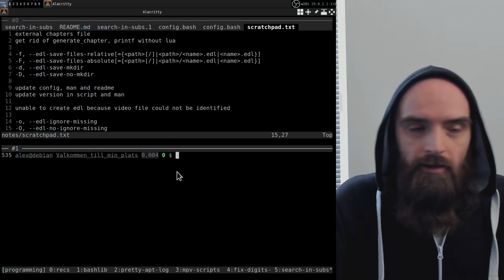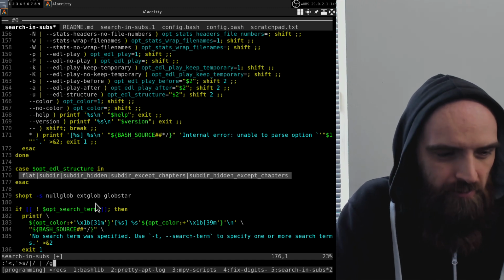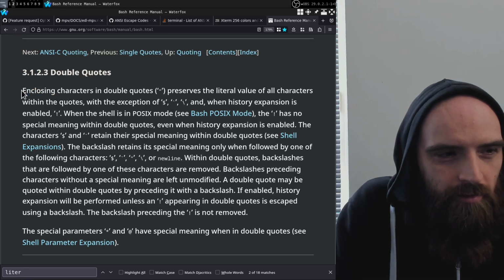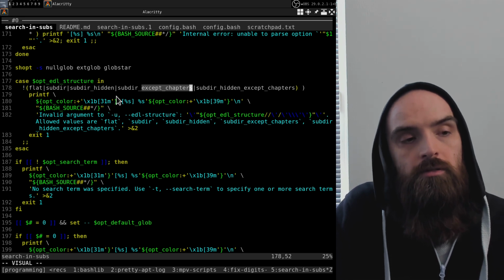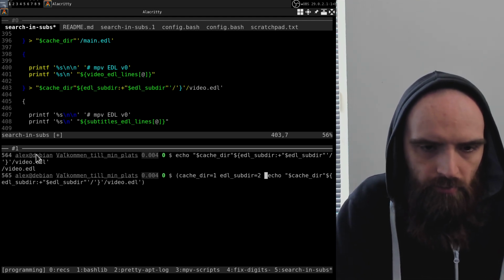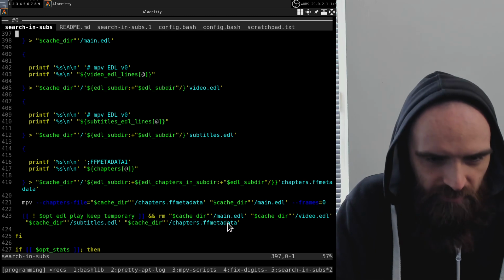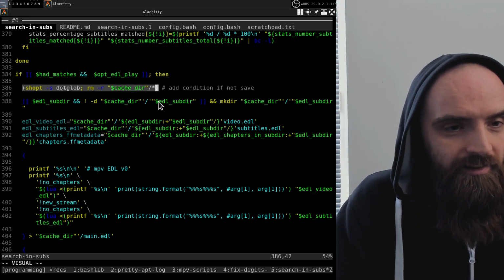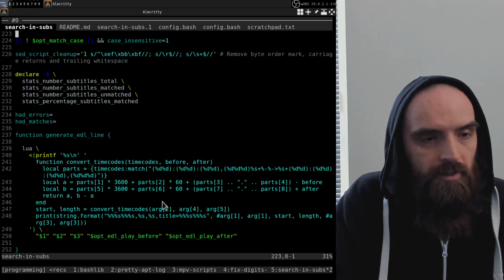[Bash scripting, Live coding] search-in-subs mpv integration #5: EDL structure preferences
0:00 Intro
0:21 What we have so far
1:21 Slight fix of previous session's work
3:11 Plan for this session
7:54 Adding a new option
10:22 Validating the new option's values
16:57 Using parameter expansion (${parameter:+word}) in Bash to enable/disable color
18:56 Back to validating the new option's values
20:28 Printing a correctly quoted string in Bash
23:48 Bash single quotes vs double quotes
28:45 Back to printing a correctly quoted string in Bash
31:47 Back to validating the new option's values
36:06 Implementing the functionality
39:10 Setting the variables
47:21 Adjusting the file locations according to the requested EDL structure
58:41 mpv: quit immediately without playing the file (e.g. for testing purposes)
59:29 Testing what we have so far
1:01:03 Creating edl_subdir
1:03:40 Adjusting the cache clearing procedure
1:06:29 Testing different EDL structures
1:09:13 Fixing paths to EDL tracks and to the chapters file
1:14:29 Further adjusting the cache clearing procedure
1:18:52 Creating a subdirectory in cache for the EDL files
1:26:10 Creating a function for clearing cache
1:28:38 Testing everything
1:29:29 Conclusion
1:30:26 Outro